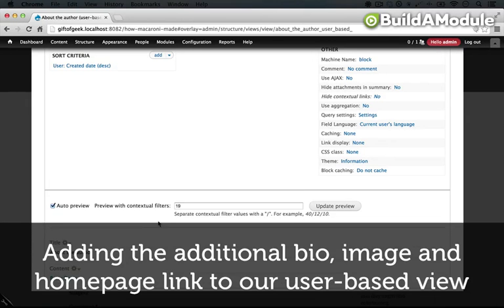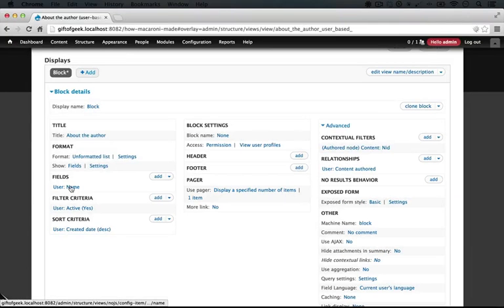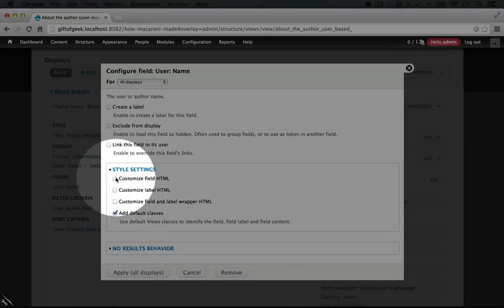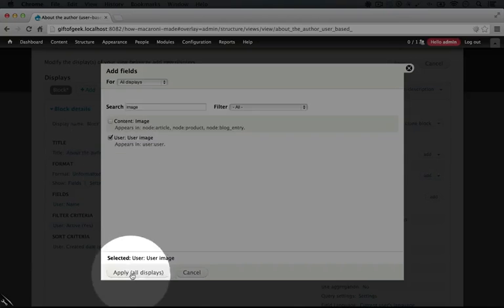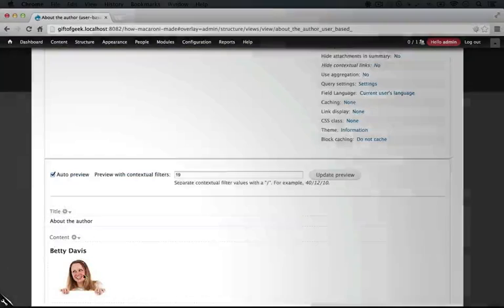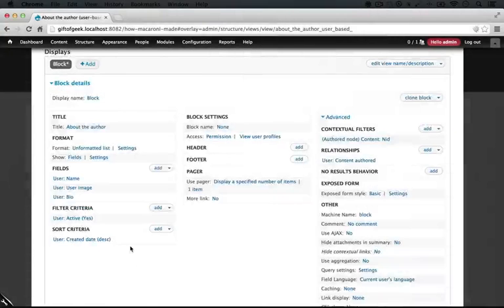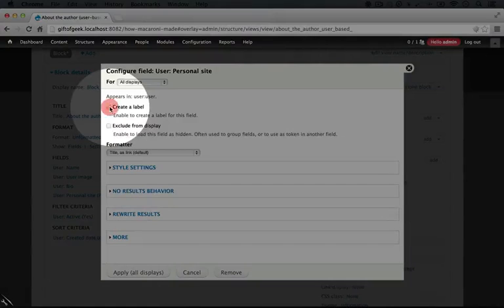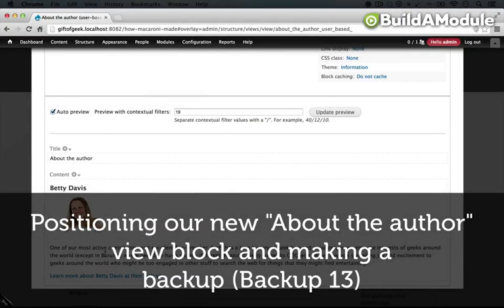177. Adding the additional bio, image and homepage link to our user-based view (a Drupal how-to)